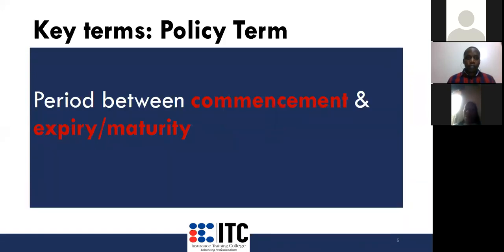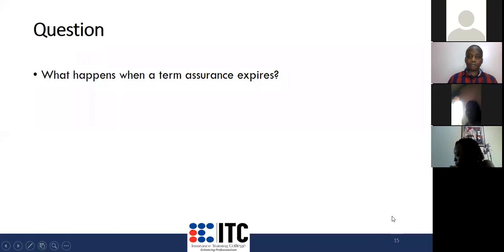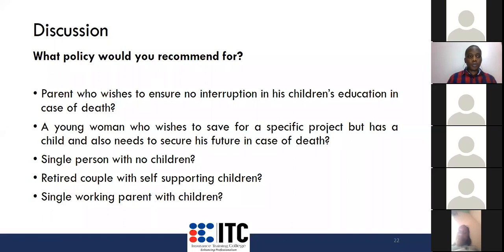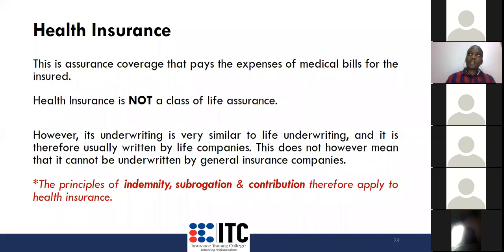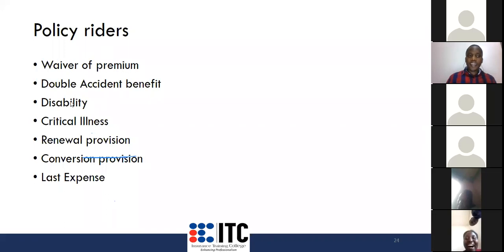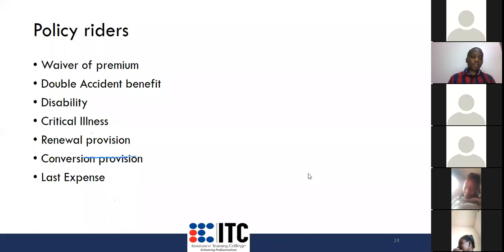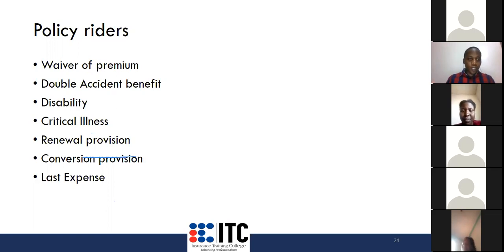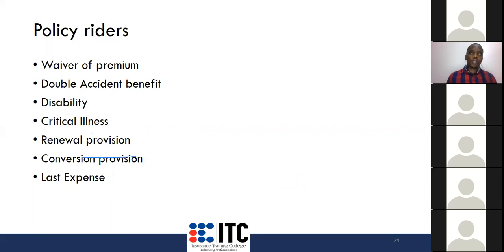Chapter 3 Classes of Life Assurance